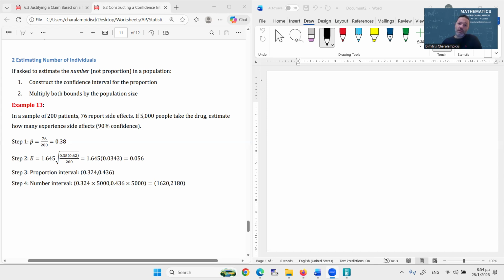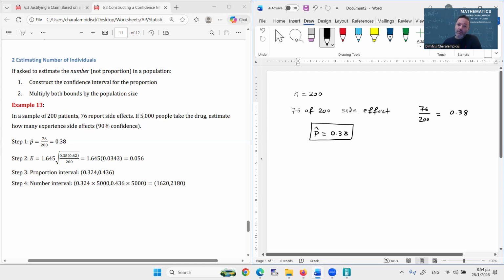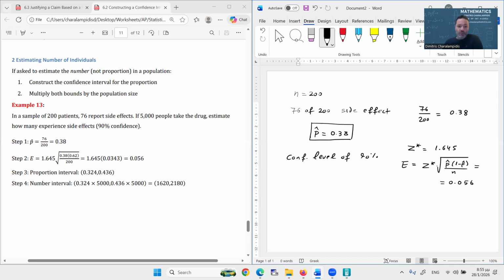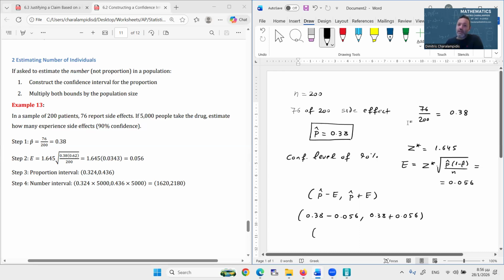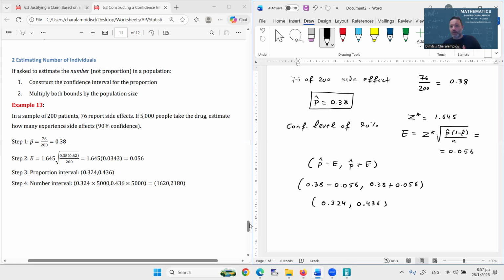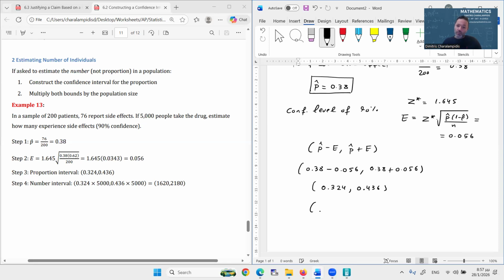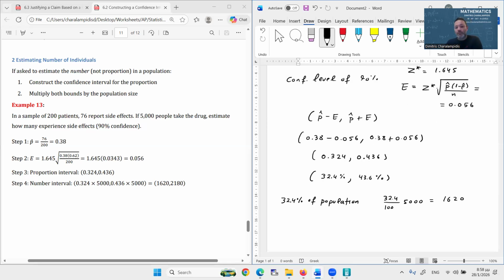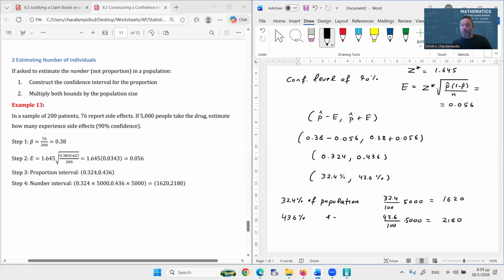6.2H Estimating number of individuals from a confidence level